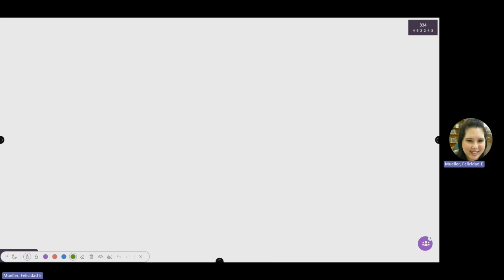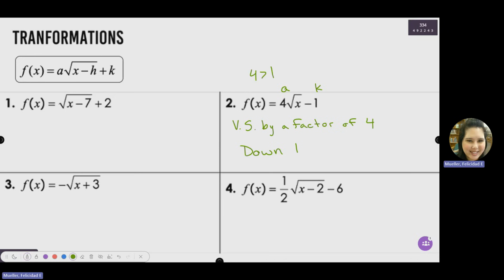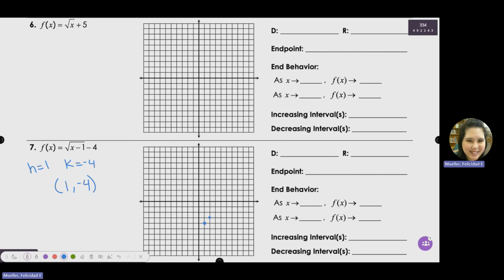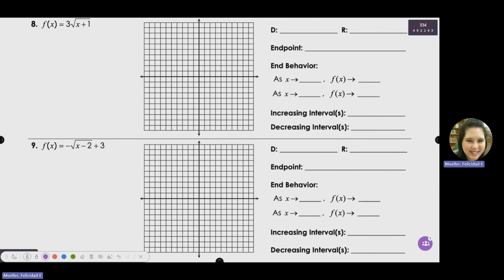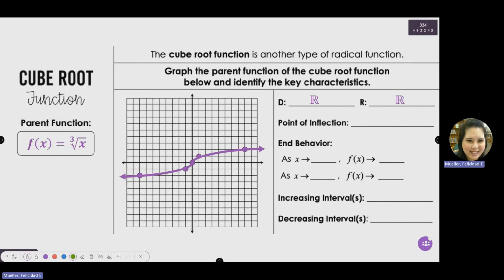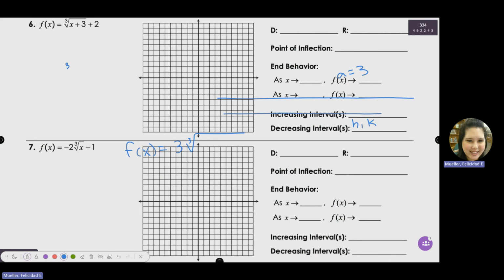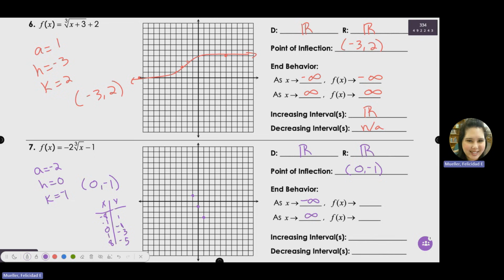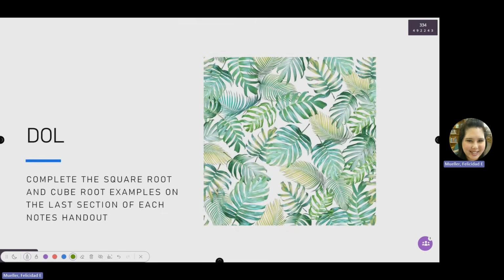Square roots and Cube Roots